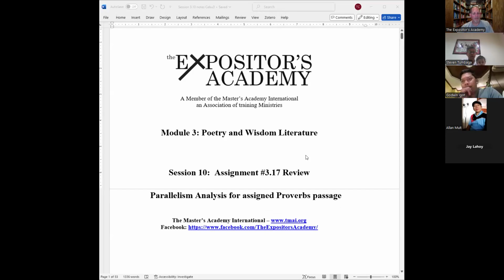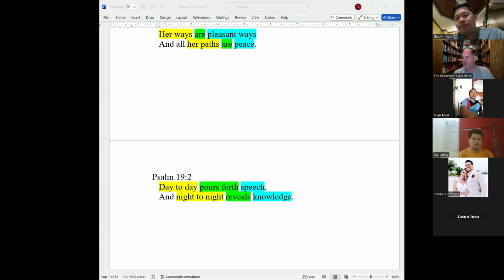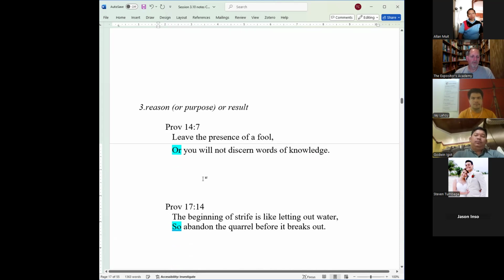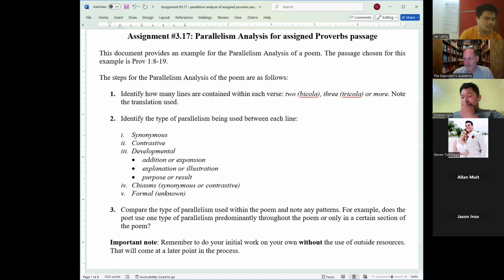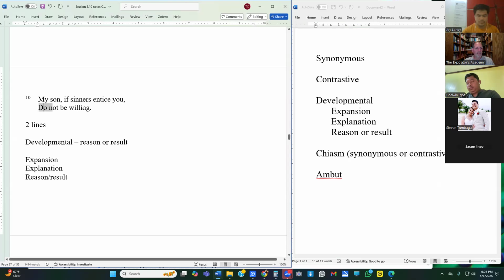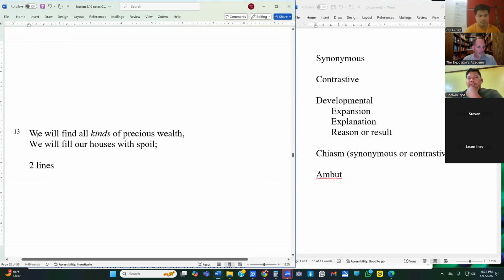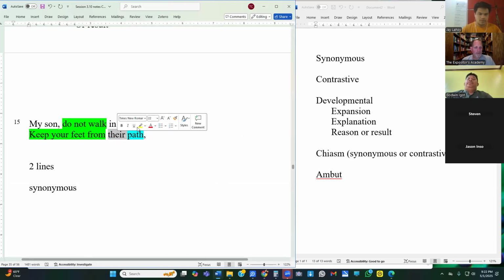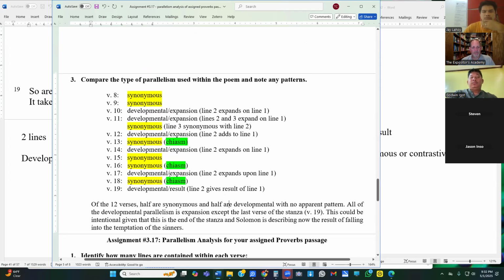TEA - Cebu 3 (session 3.10)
Assignment #3.17 review (Parallelism of assigned proverbs passage)